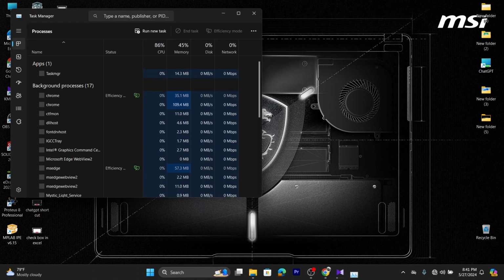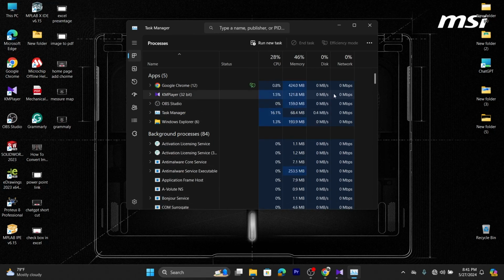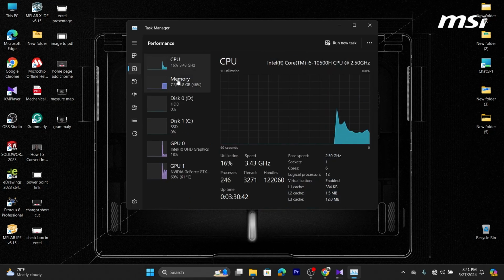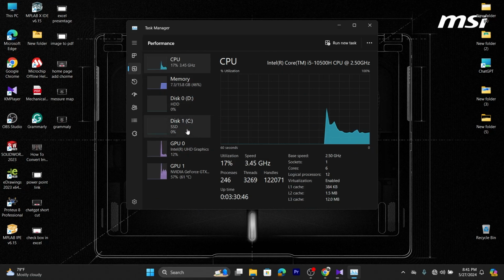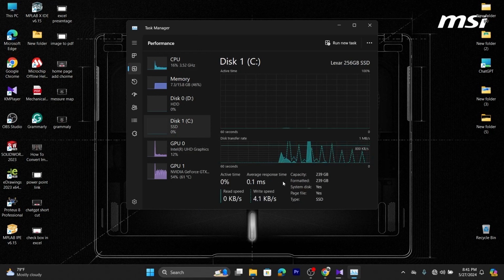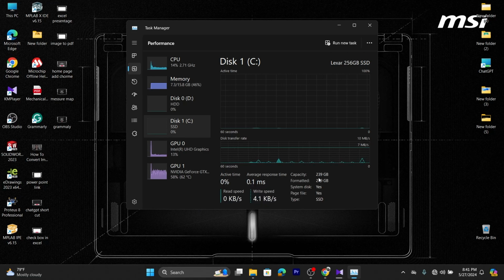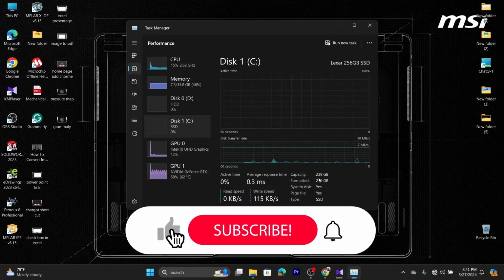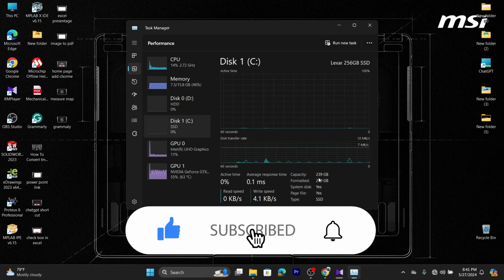Check If You Have SSD or HDD on Windows 11 | Quick and Easy Method 2024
This is just a simple tutorial on "Check If You Have SSD or HDD on Windows 11 | Quick and Easy Method 2024"

In this video, we'll walk you through a quick and easy method to determine whether your Windows 11 computer is equipped with a Solid State Drive (SSD) or a Hard Disk Drive (HDD). Knowing your storage type can help you understand your system's performance capabilities and optimize your usage accordingly. Follow along with our step-by-step guide to find out if your computer is using SSD or HDD storage.

🖥️ What you'll learn in this video:

How to access system information on Windows 11.
Identifying your storage type (SSD or HDD) from the system information.
Understanding the differences between SSDs and HDDs and their impact on performance.

Gain insights into your computer's hardware configuration.
Learn a quick and reliable method to check your storage type.
Optimize your system usage based on your storage type.